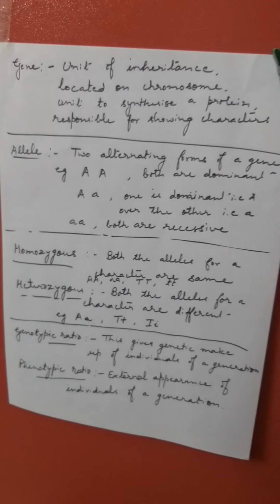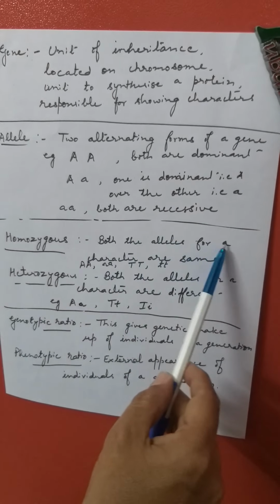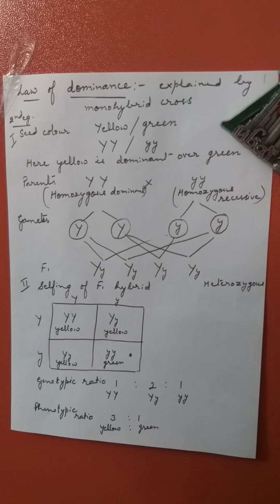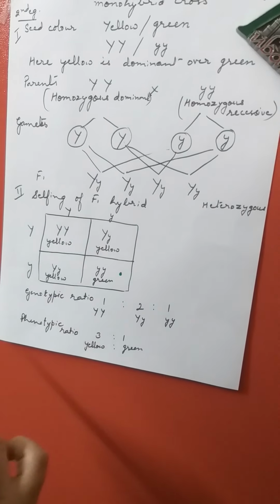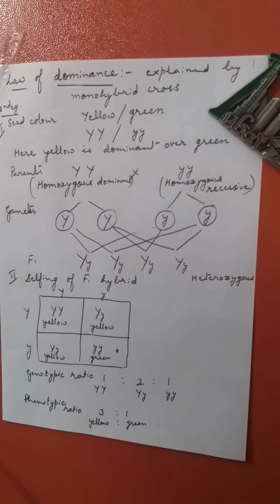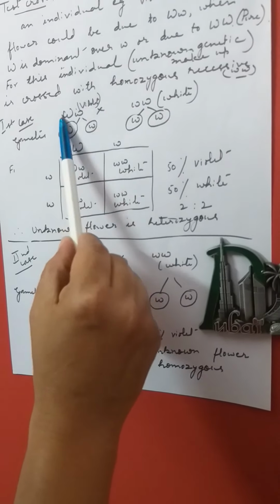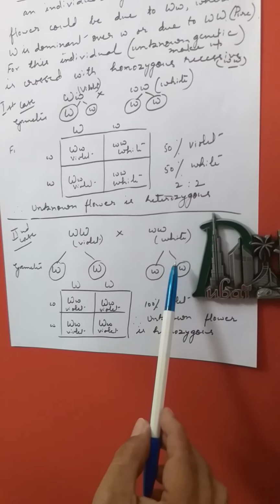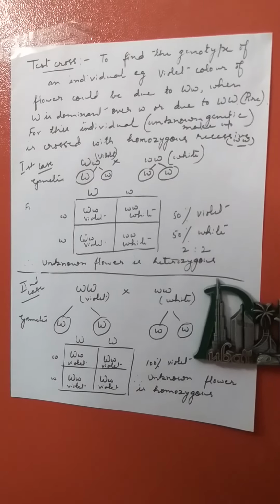Principles of Inheritance and Variation-Part 1